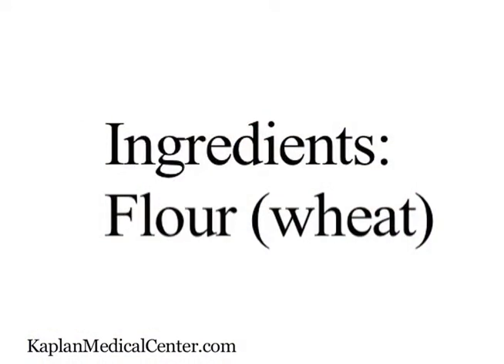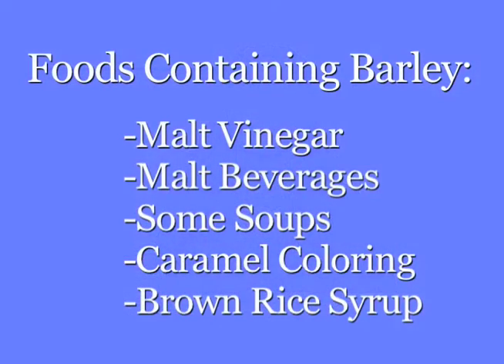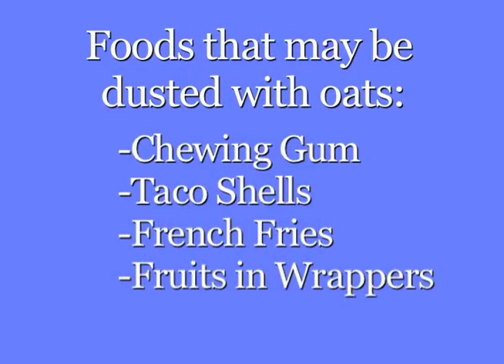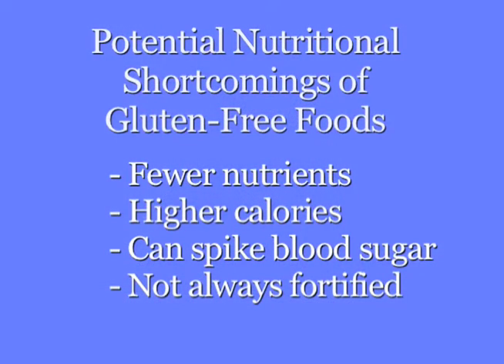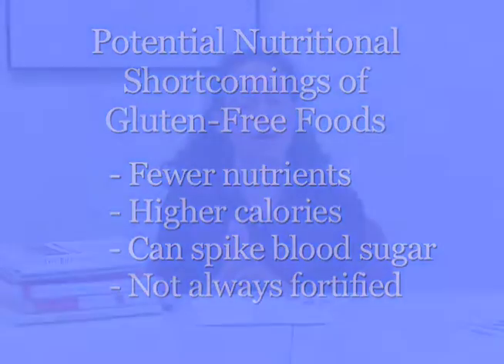Challenges of a Gluten-Free Diet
For more information on the symptoms of gluten intolerance, Celiac Disease, and the challenges of living gluten-free, please